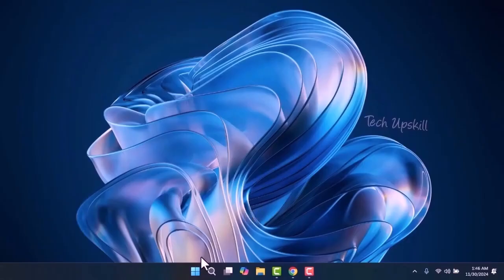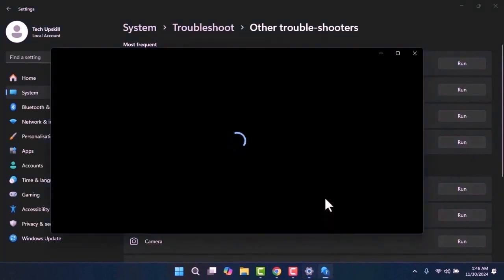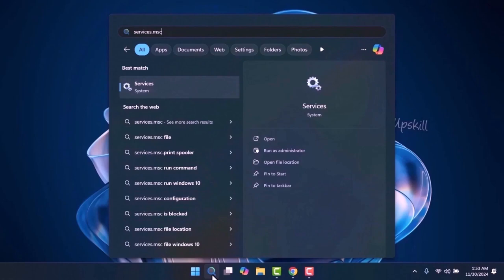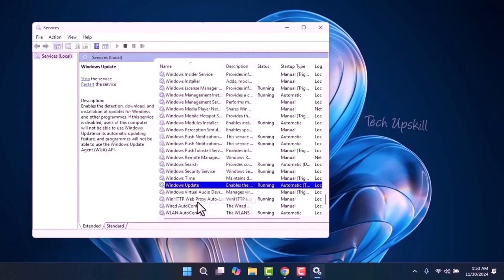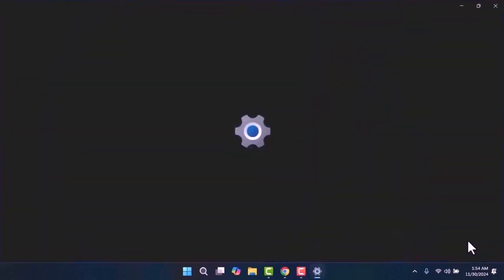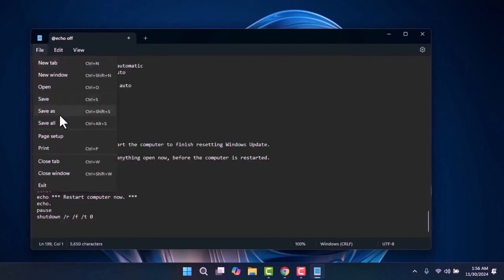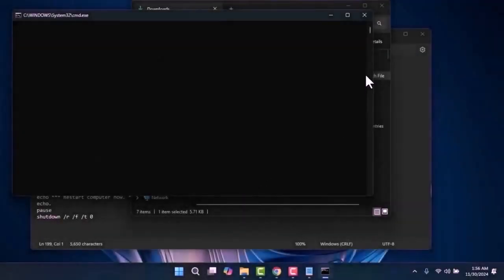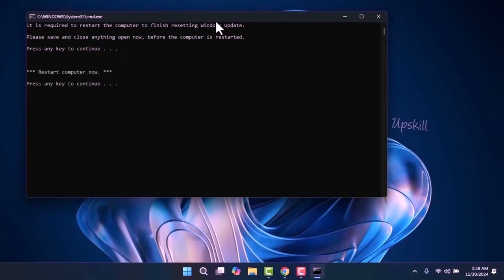[Solved] ✅ Fix Windows Update KB5050593 Error ☑️ Solve KB5050593 Stuck Reddit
Learn how to fix Windows Update windows 11 24h2 KB5050593 installation failed issues with Windows 10 Update KB5050593 Not Installing Install Error KB5050593 On Windows 11 Fix Windows Update Error KB5050593

⏱️ Timestamps ⏱️
00:00 Intro
00:24 Step 1
01:22 Step 2
01:57 Step 3
02:18 Step 4